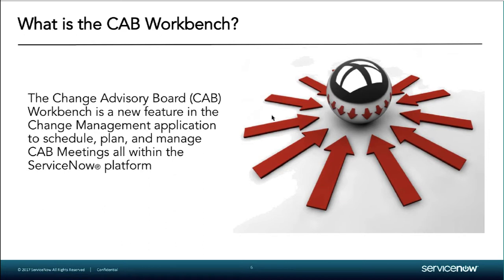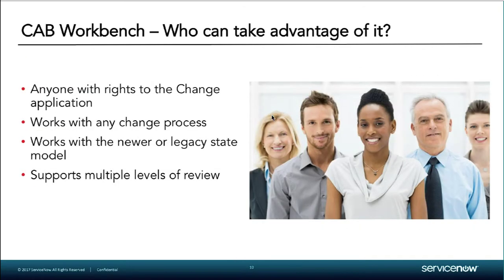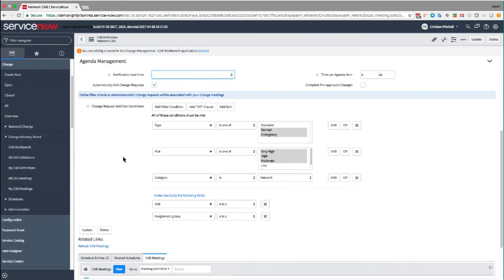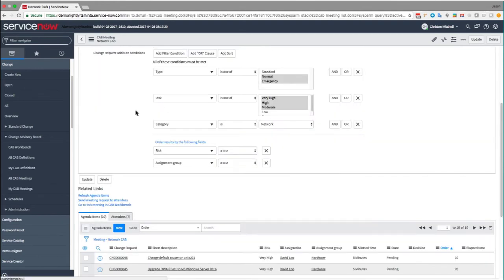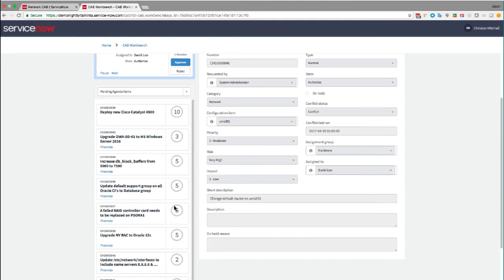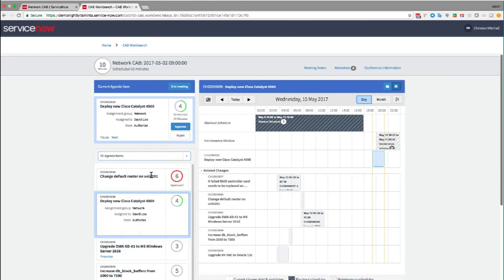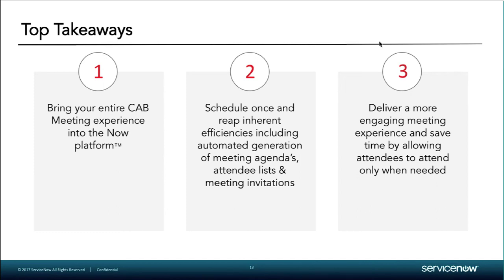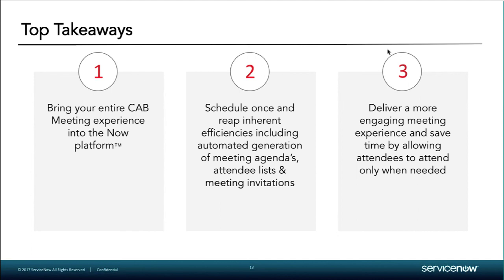ITSM Value Realization Webinar Series Change Management: CAB Workbench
Join this ServiceNow webinar to learn more about the new CAB Workbench feature introduced in the Istanbul release.

This webinar will provide a detailed background about the feature, its benefits, and include a demonstration that will show how to schedule, plan, and manage CAB Meetings using the CAB Workbench.

If you have questions while watching the recording, post them on the Community